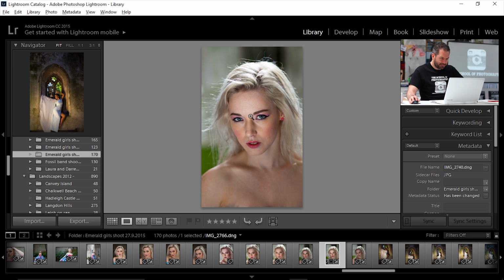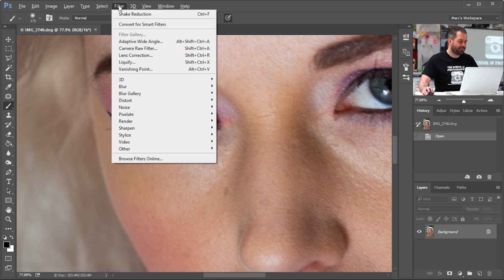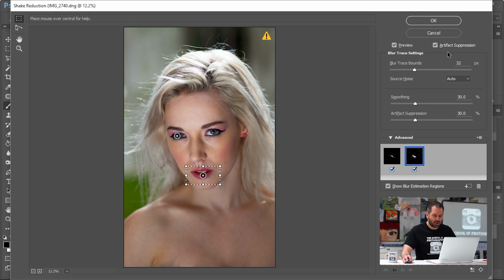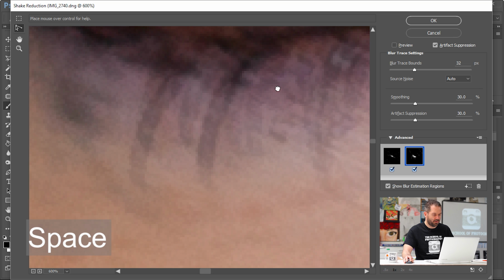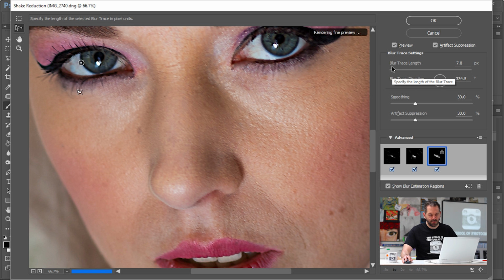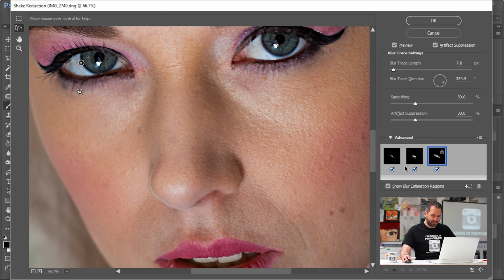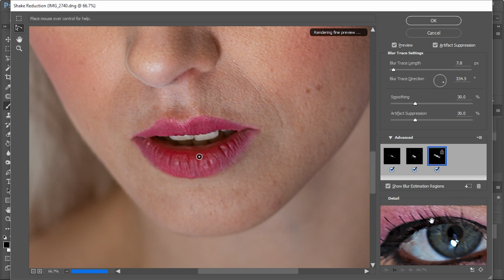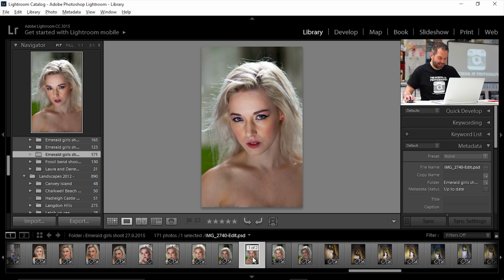Fix Blurry Pictures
In this tutorial, I’ll show you how to fix blurry pictures in Photoshop using the Shake Reduction tool. This tool will help correct pictures that have camera shake.

Firstly, let’s talk about what camera shake is. It’s a shot where you’ve focus correctly but during the exposure the camera has moved and it’s normally caused by slow shutter speeds when hand holding a camera. Another thing to note is that Photoshop will correct slight camera shake, it can’t perform miracles, if the shot has too much camera shake you’ll just have to delete it I’m afraid!

Here’s how to edit those camera shake pictures in Photoshop.

Get weekly tutorials delivered straight to your inbox, sign up